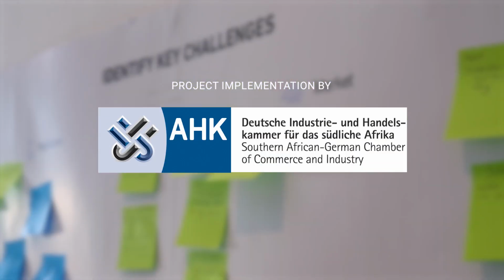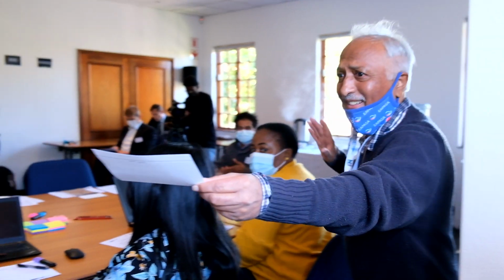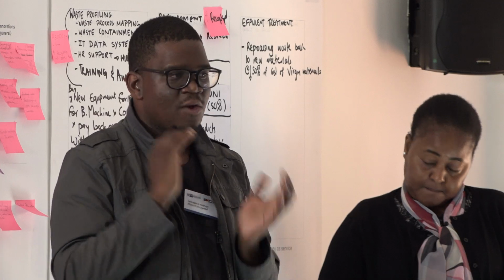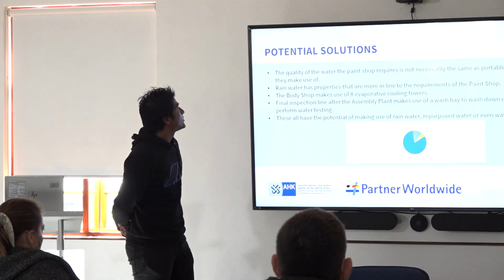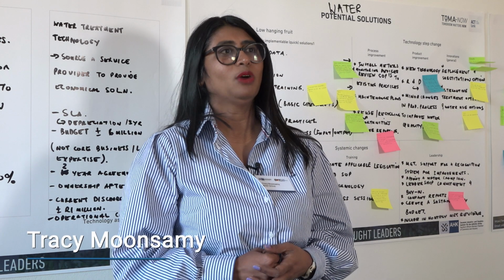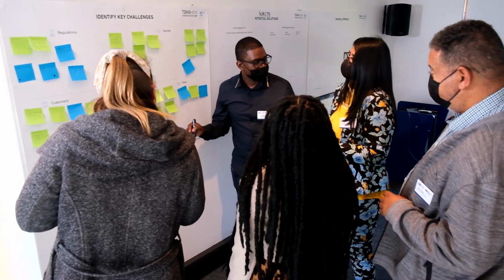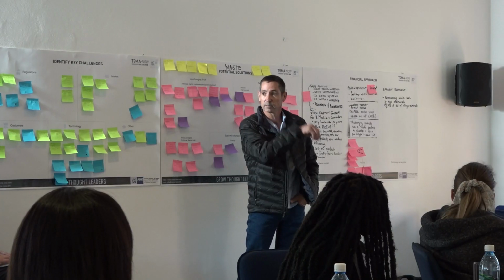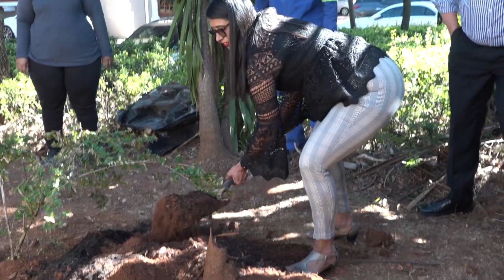Innovation Workshop: Developing a road map for advancing resource efficiency in industry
English, no subtitles.

During a 3-day innovation workshop, which took place at the German Chamber in Johannesburg from 24-26 May 2022, a diverse group of industry representatives engaged with each other and experts on the topic of resource efficiency in industrial processes. Jaisheila Rajput from TOMA-Now guided the participants in developing an outcome-driven roadmap for advancing resource efficiency at their facilities. Enthusiastic participants learned from each other through interactive exercises and dialogue, while also learning what industry can achieve through case studies presented by Alfred Hartzenburg from Green Industry Specialists (Pty) Ltd.